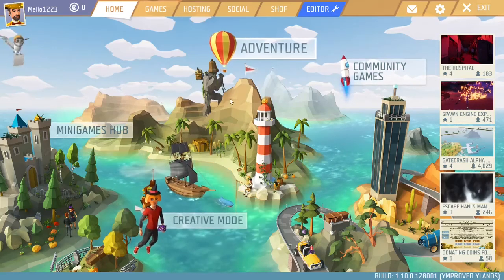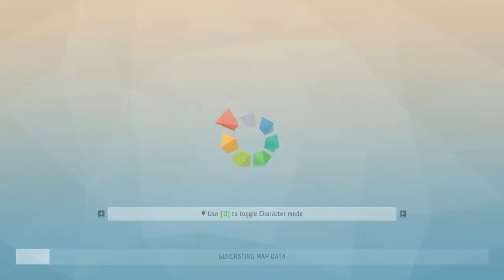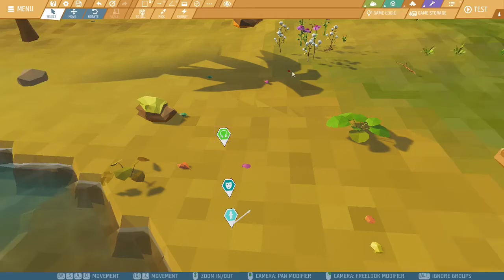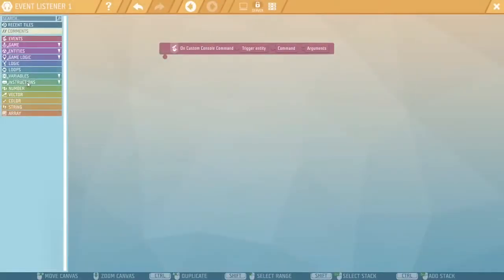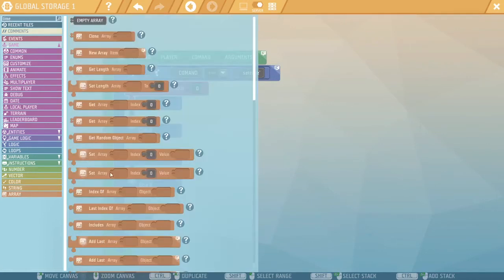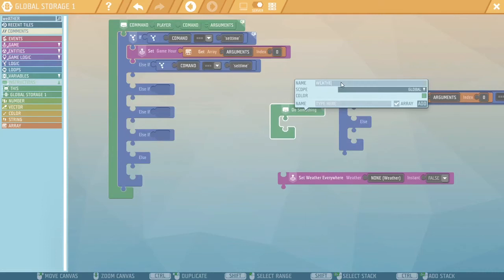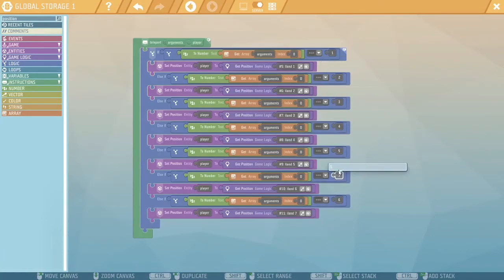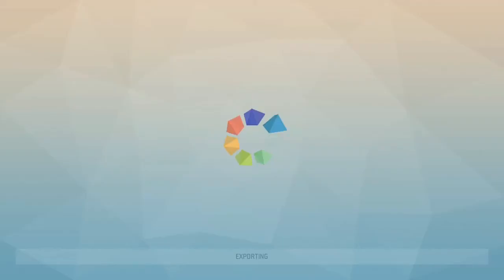Ylands - tutorial - how to set and share map in workshop + custom commands scripts...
in this video, I will show you a few things, how you can set up a map for showing your blueprints for the upcoming update, how you can improve the map using your own commands, and especially how you can share the map in the workshop so that other players can find it among the mini-games and try it out that.
0:00 map setings
1:55 custom commands
7:28 how to share map